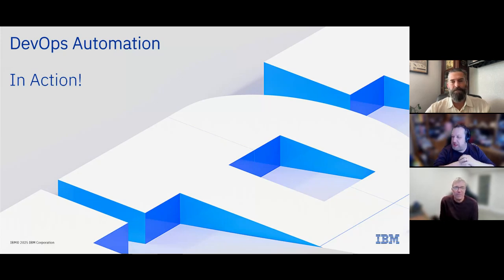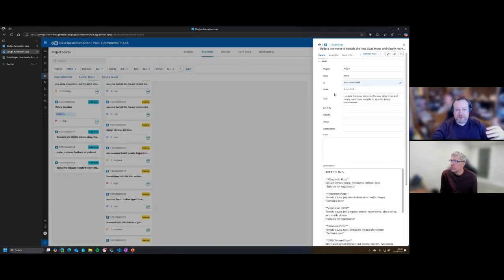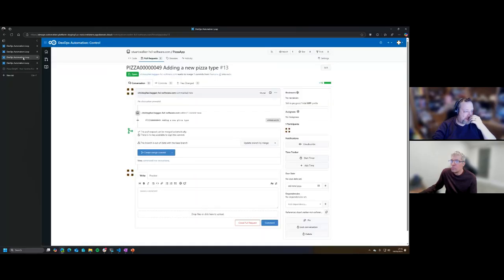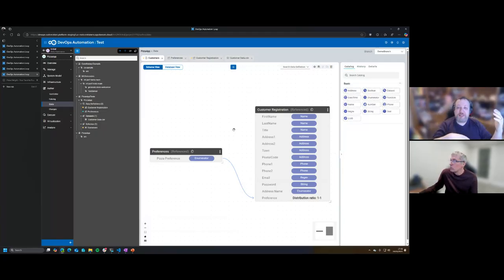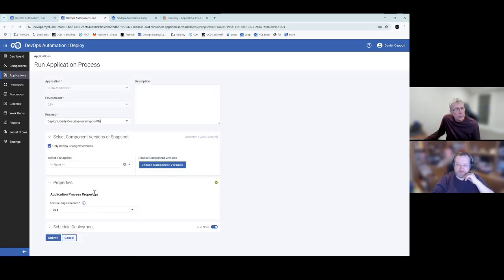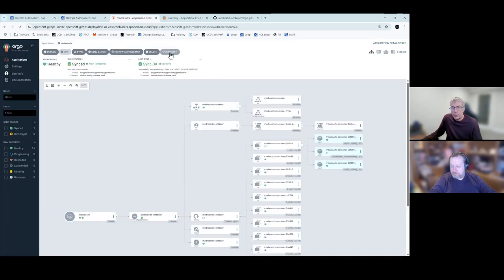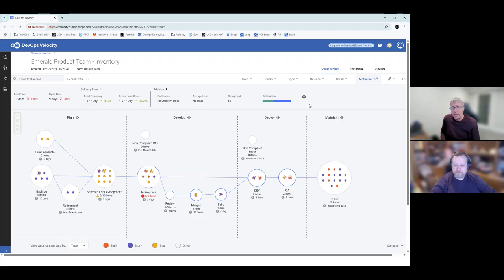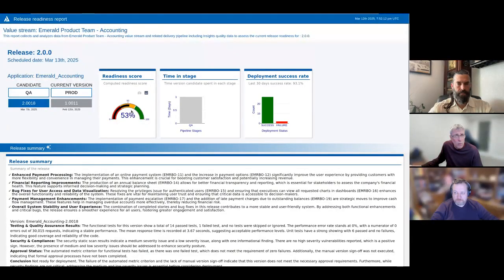IBM DevOps Automation in action | D24 | TechCon 2025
This session will be an end to end walkthrough of the IBM’s DevOps platform. You will see how we streamline software delivery and enhance efficiency. We will demonstrate key features such as planning, open deployment, integrated reporting and analytics, value stream management and seamless integration. Attendees will see the platform's AI-driven capabilities, including intelligent controls for compliance and release risks, and its unique dot-based visualization of tasks and risks. By the end of the demo you will see how the IBM DevOps Automation simplifies complex workflows, mitigates risks, and accelerates time to market. Come and see the potential of IBM DevOps Automation and understand how it can help your organization achieve faster, more reliable software delivery.